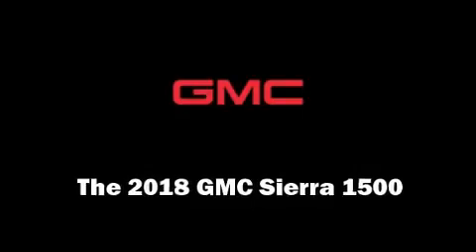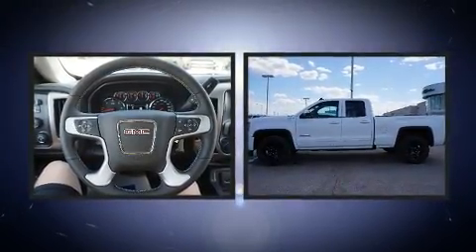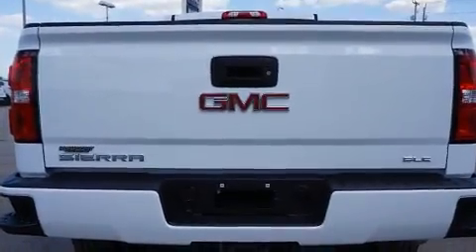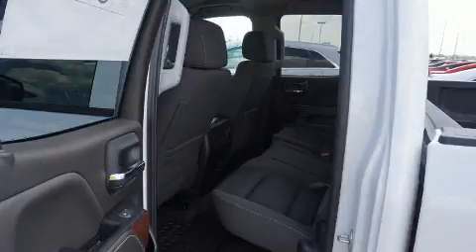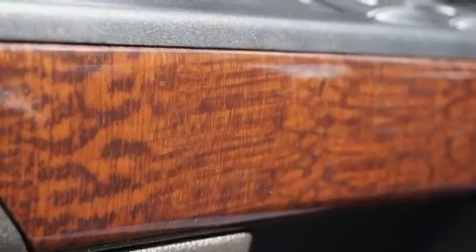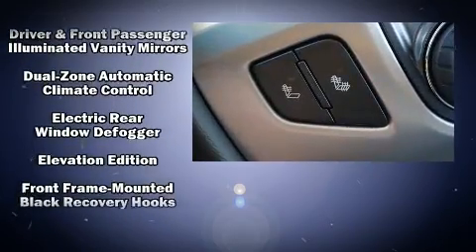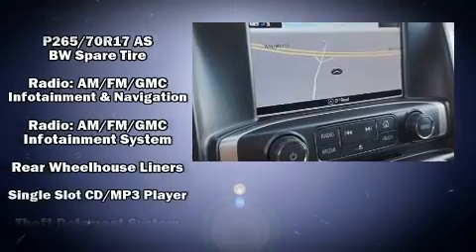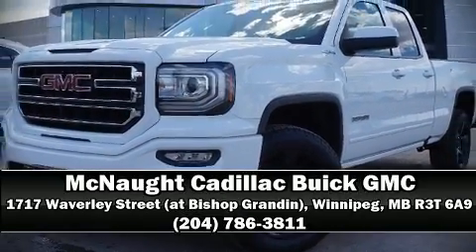2018 GMC Sierra 1500 in Winnipeg, MB R3T 6A9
1717 Waverley Street (at Bishop Grandin)

Get excited about the 2018 GMC Sierra 1500. This 4 door, 5 passenger truck stands out among competitors in its class! It features four-wheel drive capabilities, a durable automatic transmission, and a powerful 8 cylinder engine. Top features include a split folding rear seat, power front seats, a rear step bumper, an outside temperature display, power door mirrors and heated door mirrors, a trailer hitch, a bedliner, and remote keyless entry. With high intensity discharge headlights illuminating your path, you'll always appreciate maximum visibility. You and your passengers will enjoy the stereo system, which includes a CD player with MP3 capability, steering wheel mounted audio controls, and 6 speakers, providing excellent sound throughout the cabin. Safety equipment has been integrated throughout, including: dual front impact airbags, front side impact airbags, traction control, ignition disabling, onStar, and 4 wheel disc brakes with ABS. Brake assist technology provides extra pressure when applying the brakes. We know that you have high expectations, and we enjoy the challenge of meeting and exceeding them! Stop by our dealership or give us a call for more information.